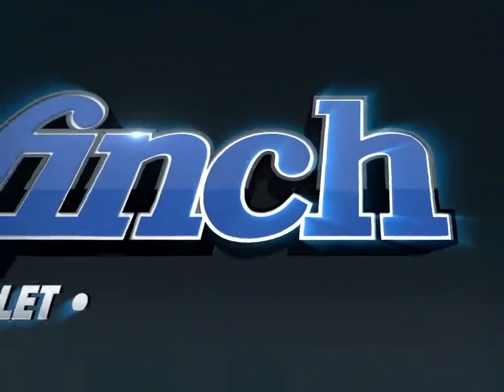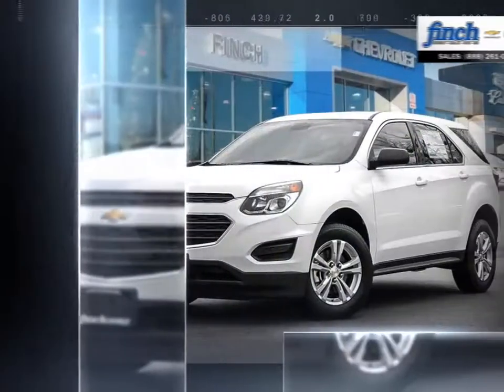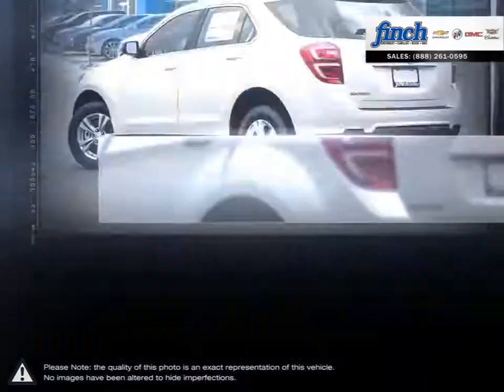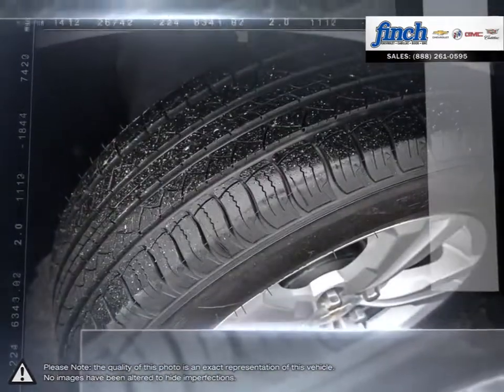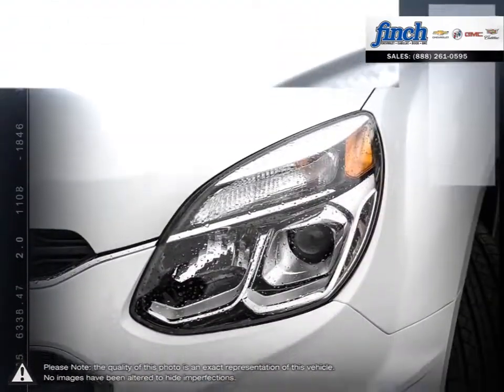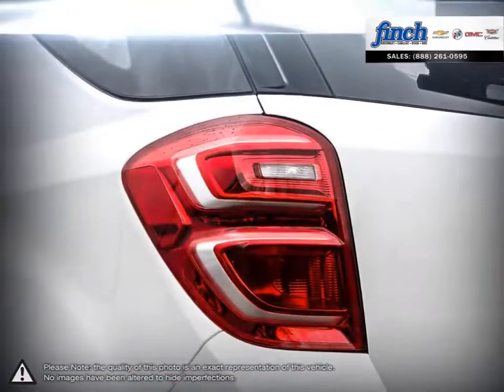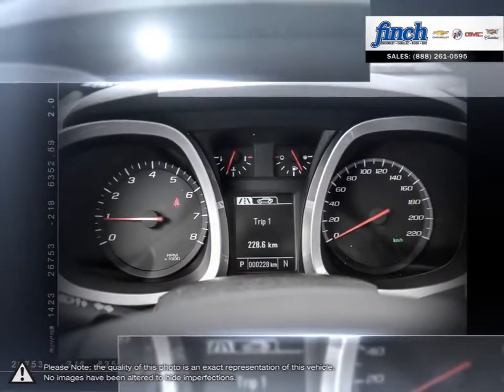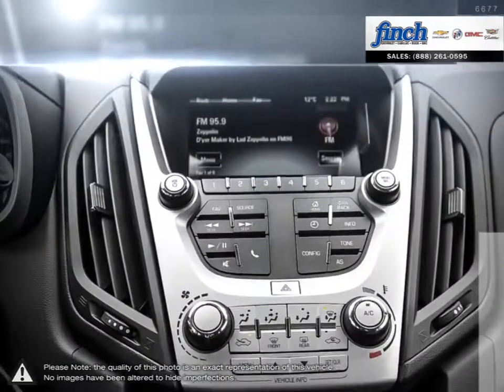2017 Chevrolet Equinox | Finch Chevrolet | 2GNALBEK3H1551628